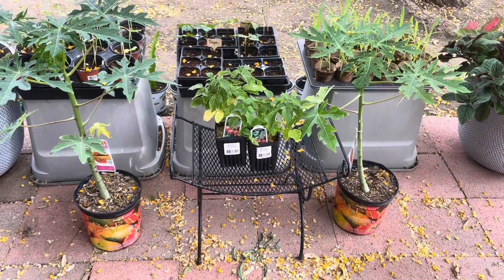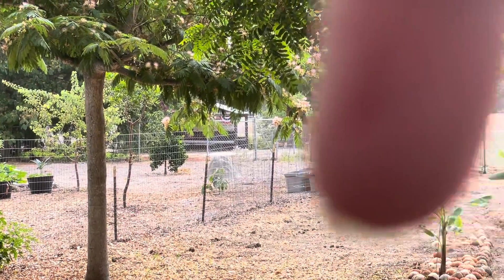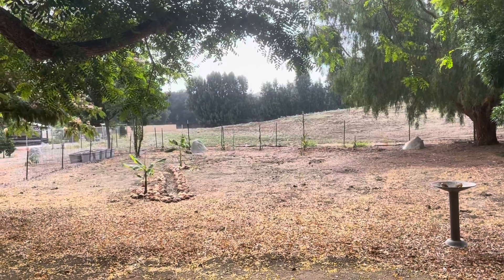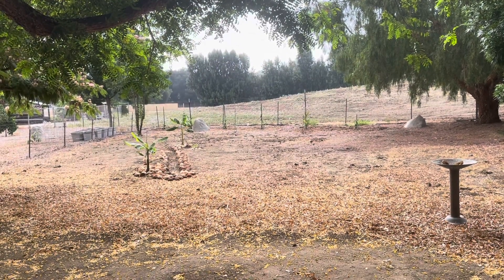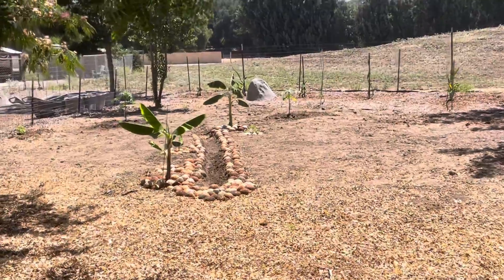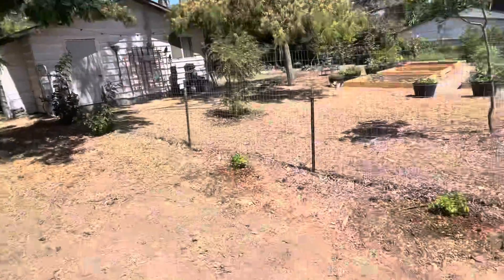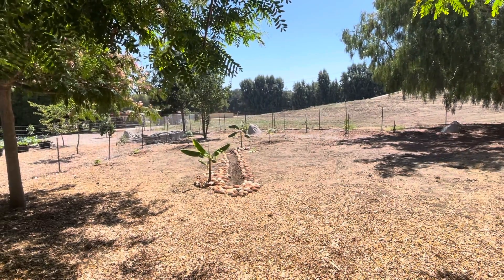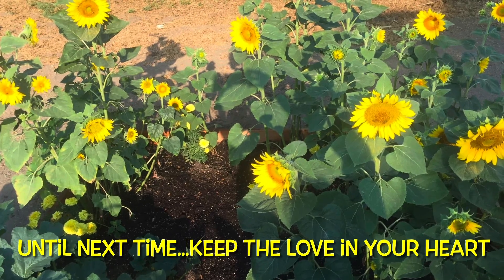Planting Papaya Trees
Sometimes you just go with the flow